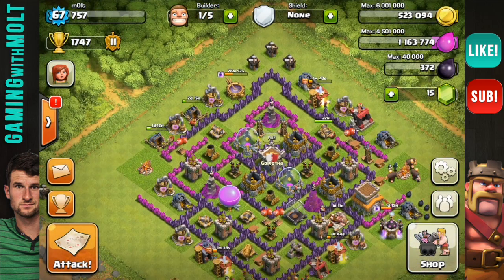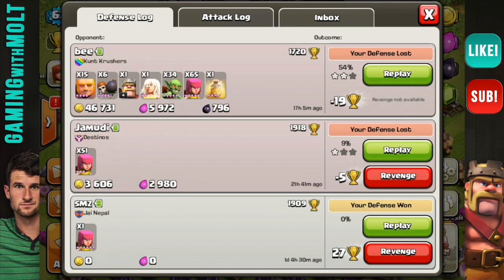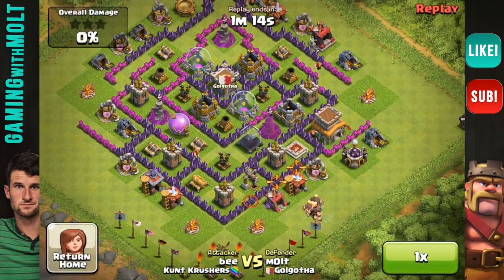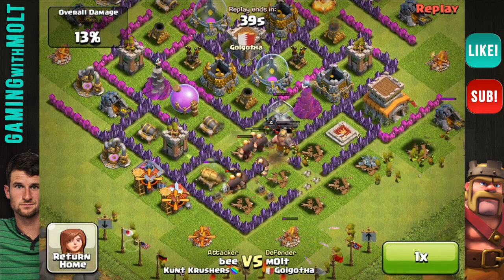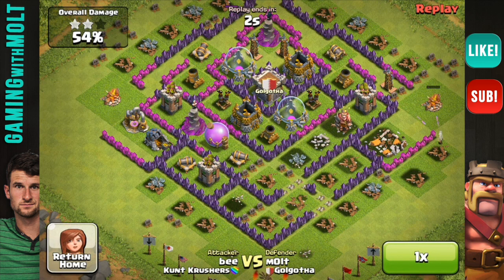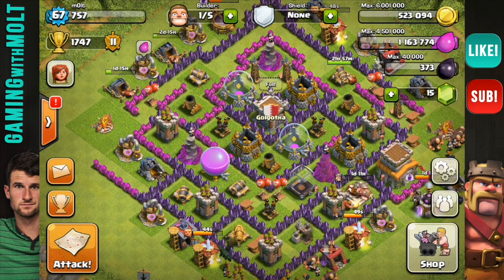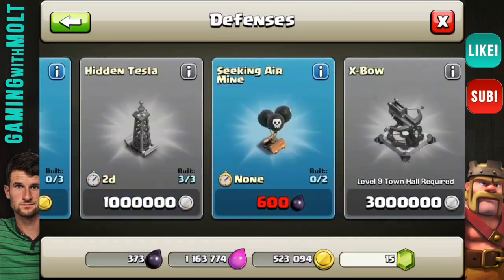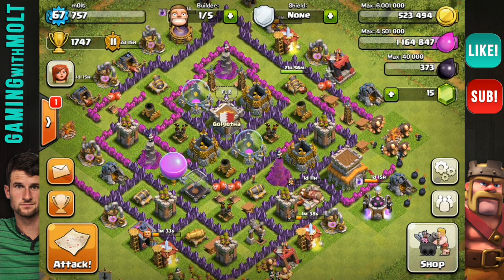Arrowhead Farming Base Design - Defense Replay - Clash of Clans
Defense Replay showing why I love my base so much. Steady protecting that Cash.